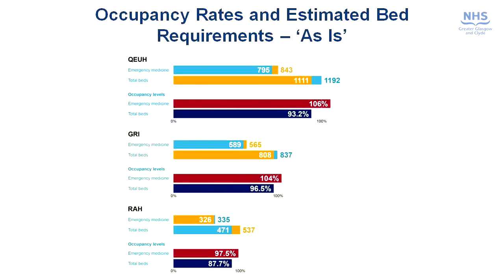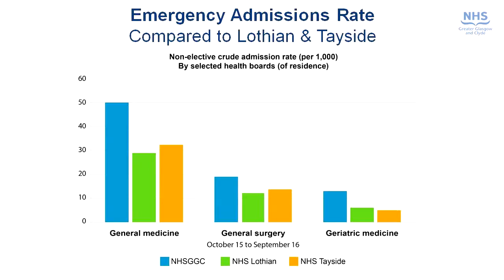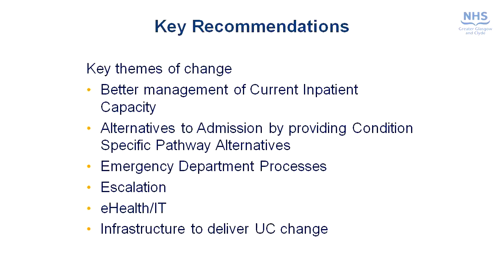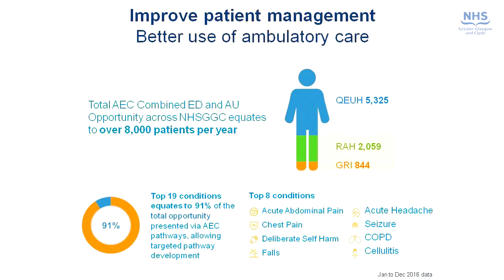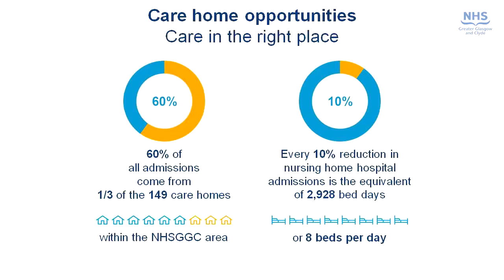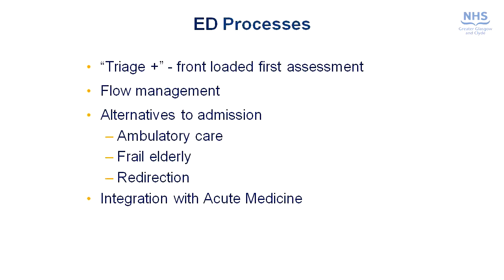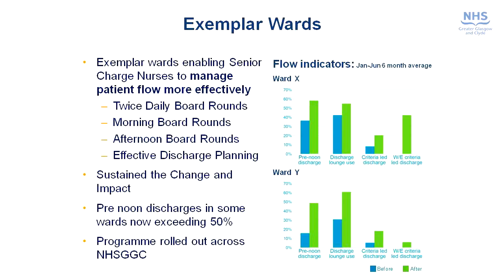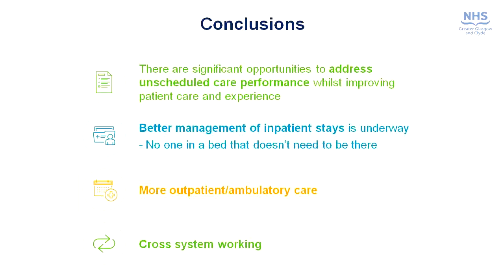NHSGGC - Unscheduled Care Programme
A presentation by Dr David Stewart, Deputy Medical Director, which provides a high level summary of the report and key recommendations to deliver a targeted work programme for 2017/18 that will improve unscheduled care performance in NHS Greater Glasgow and Clyde.